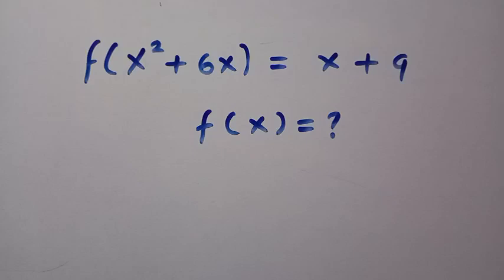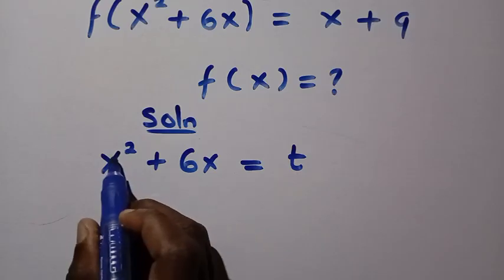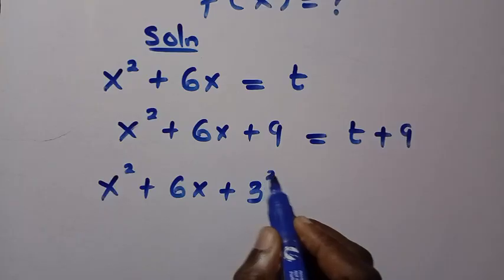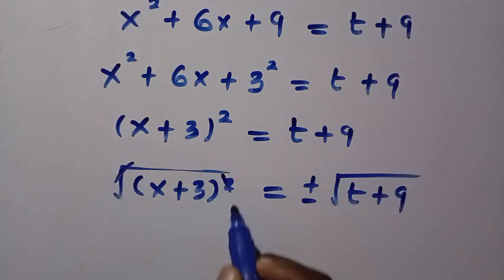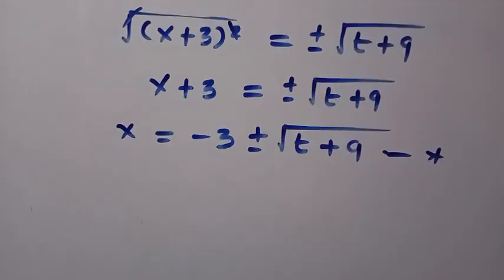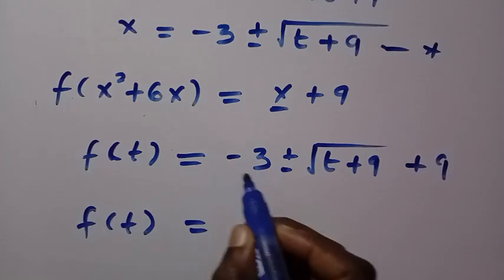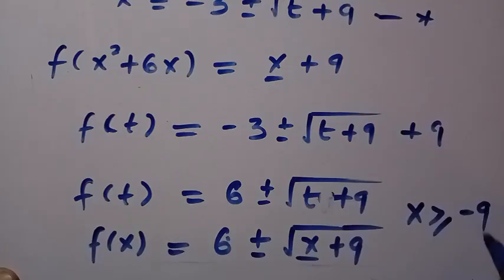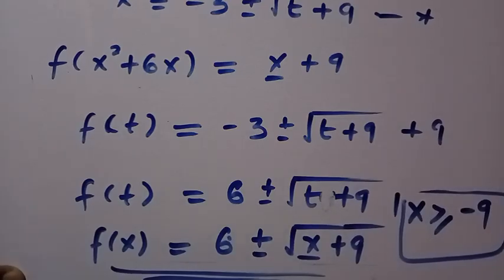Functional Equation | A Harvard University Entrance Exam Tricks | f(X)=?